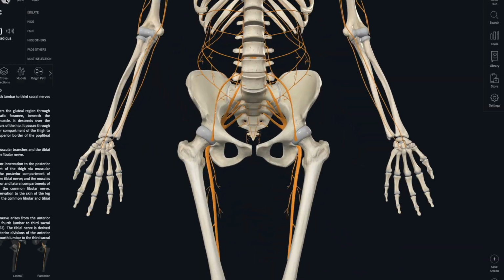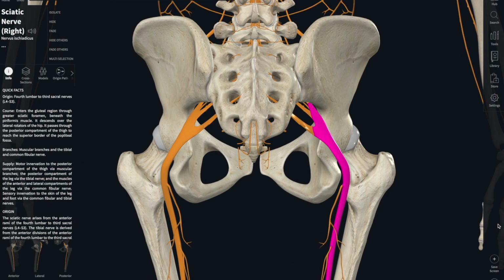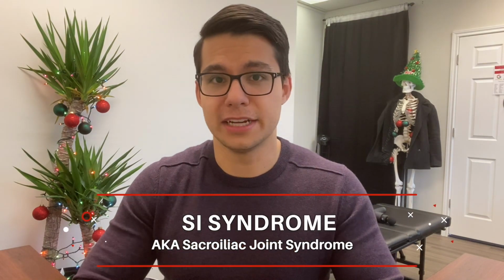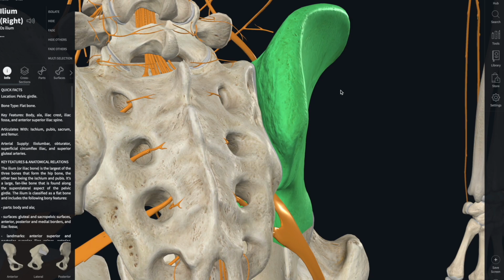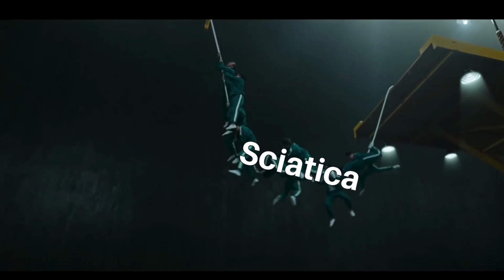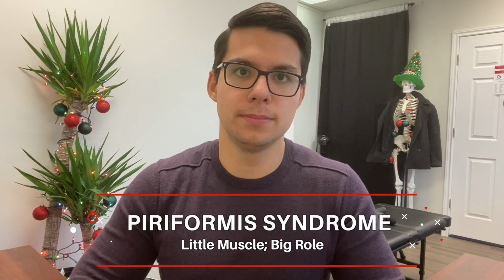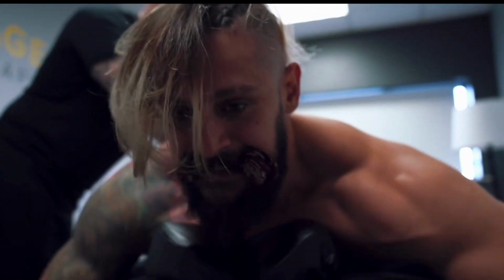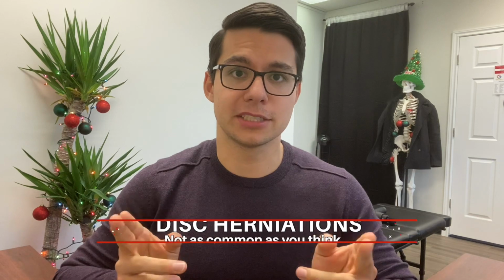What's Causing Your Shooting Leg Pain?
“I have the Sciatica.” – way too many of my patients.

“Sciatica” or “Pain down the Sciatic Nerve” is a common complaint presenting alongside low-back pain. With about 40% of people in the USA expected to experience Sciatica at some point in their life, it’s something that the general population has adopted a mild understanding around.

However, Sciatica can be caused by many different factors. In this video, we’ll list the most commonly presenting diagnoses responsible, the less-common ones to look out for, as well as what you should be doing if you are one of the 40% dealing with it.